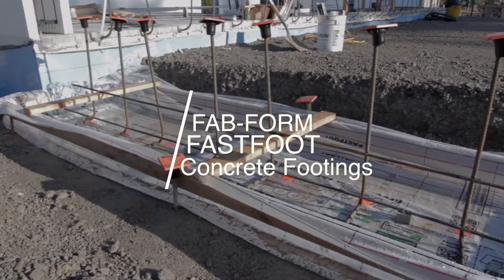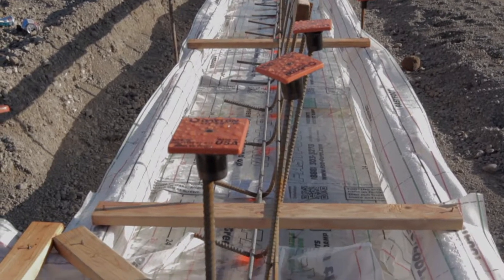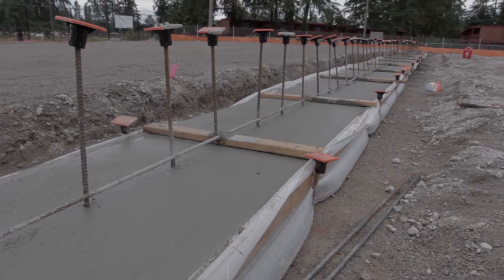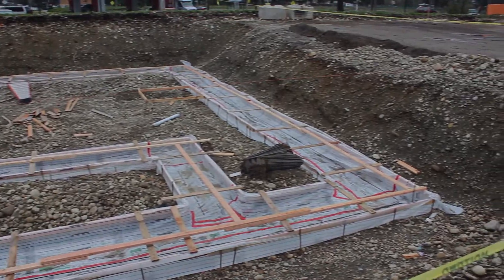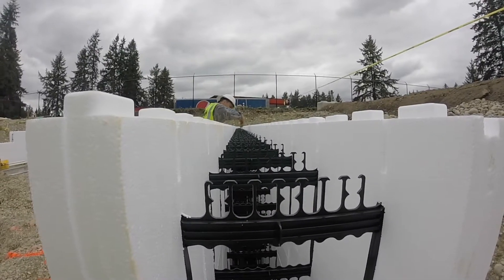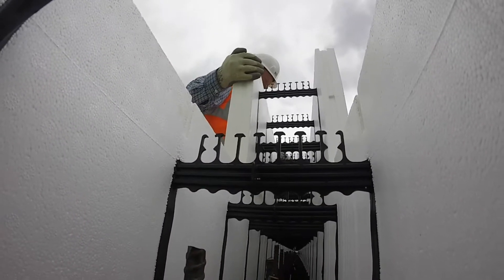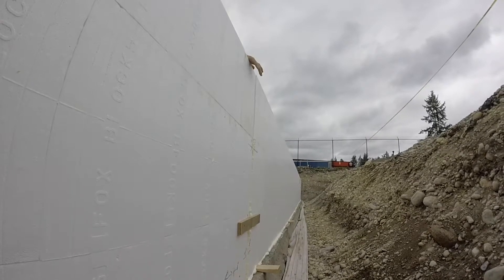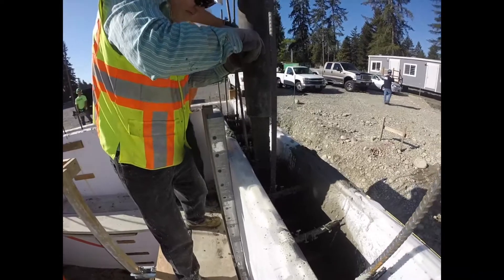Anatomy of an ICF Building - Part 2 - FastFoot and ICF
Part 2 of "Anatomy of an ICF Building"

MACNAK Construction has been gaining LOTS of interest in our ICF buildings as of late!

In this series, we provide detailed backstory on each major component of our buildings and how they differ and compare to traditional stick-built homes and office buildings, as well as the incredible benefits ICF technology has to offer.